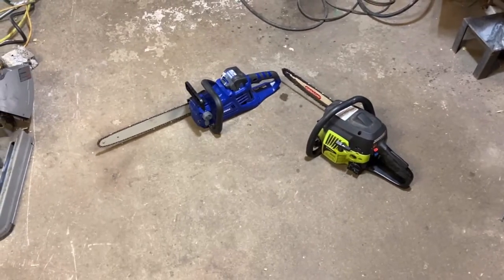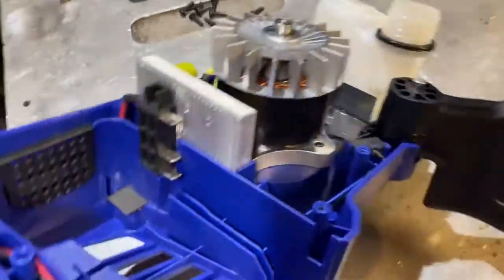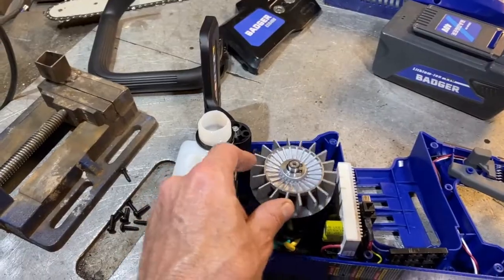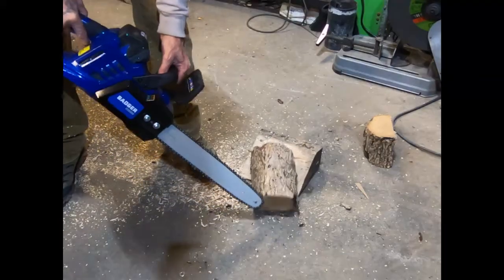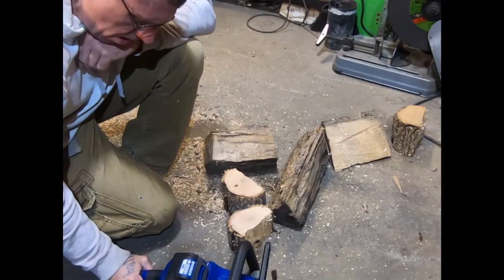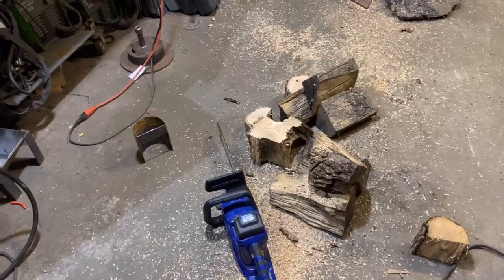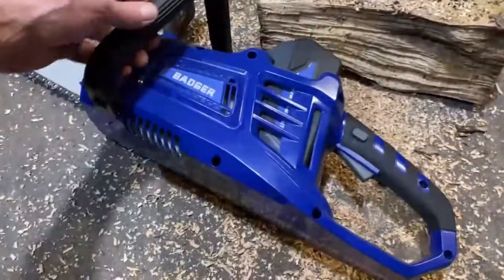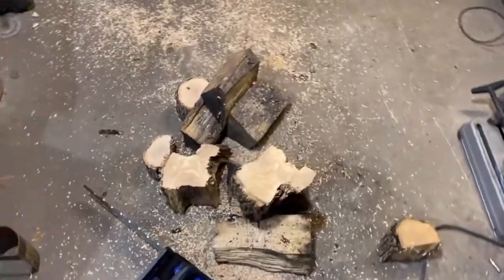Electric chains saws From China last 1 season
Brushless motors are an absolute game changer in cordless tools but if they are from China they are garbage   . Can they compete with 2 cycle I.C. engines ?
to leave . Please copy and paste links or youtube will shadow ban my channel if you press the link